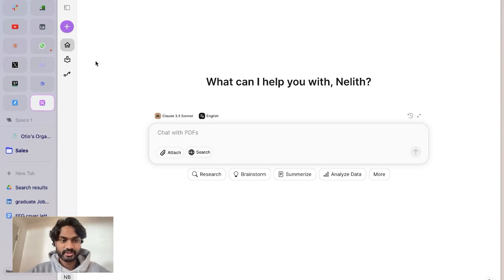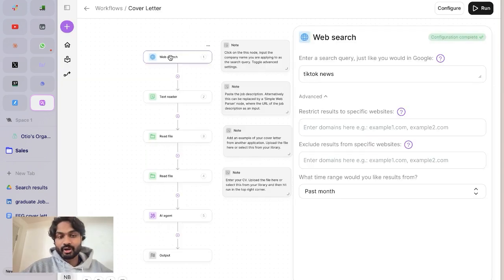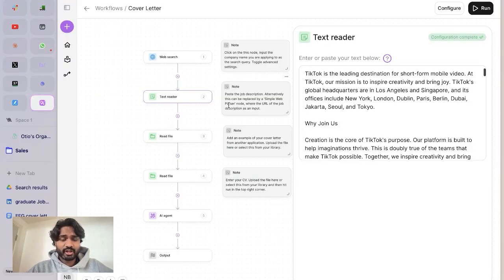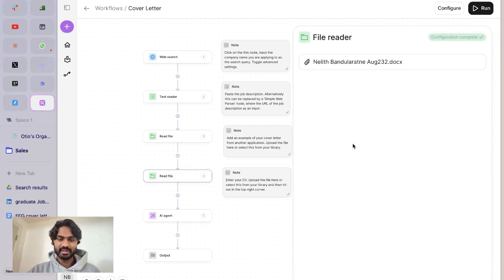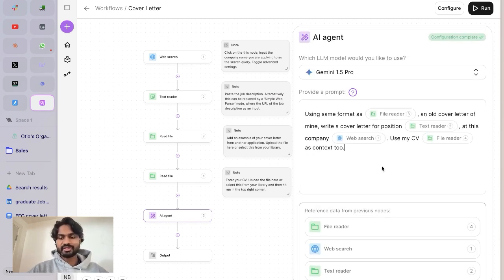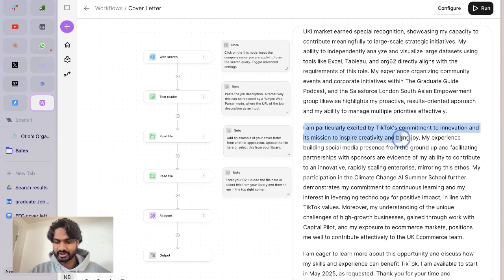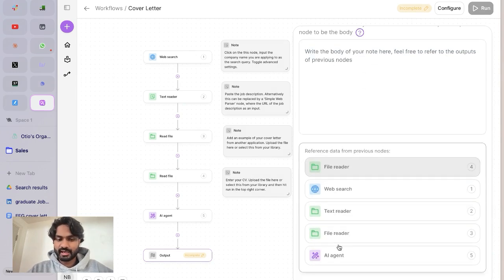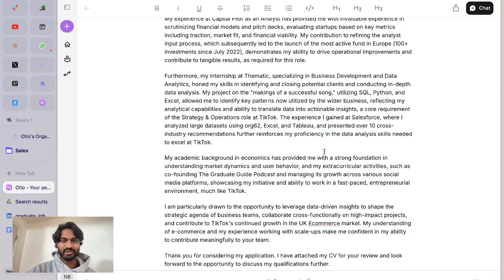Write 5x more applications with this HACK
By the end of this video, you will know how to:
- Create custom workflow automations
- Generate researched and personlized cover letters